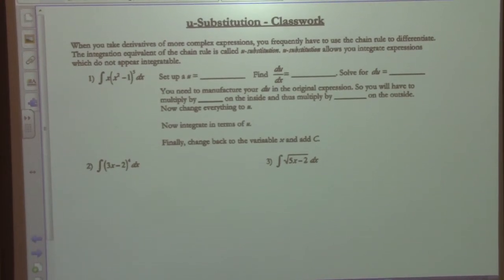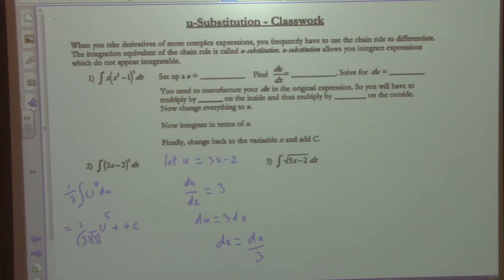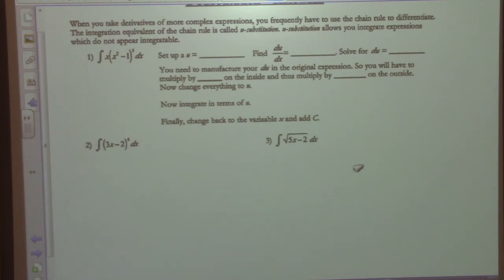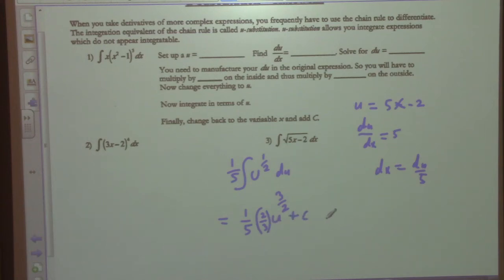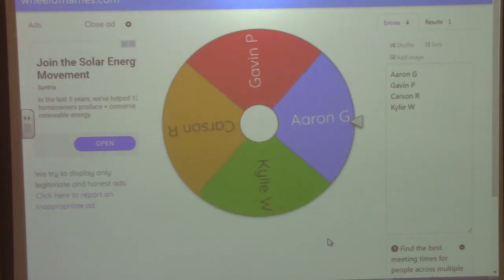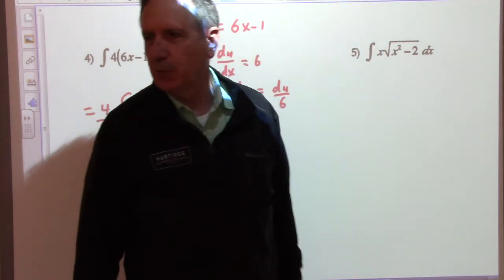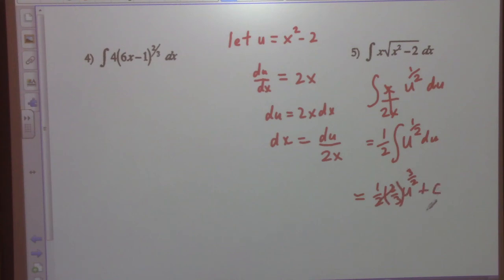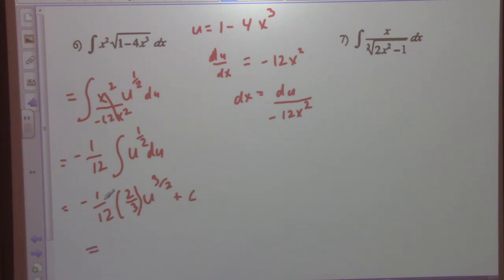Calculus Class 1/20/21 U-Substitution Integration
Today we worked on integrating using u-substitution.